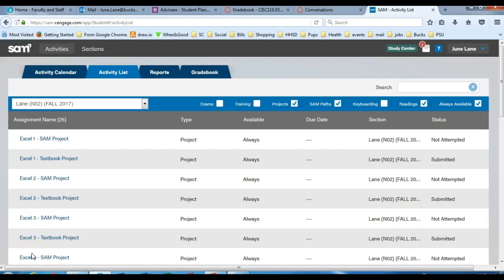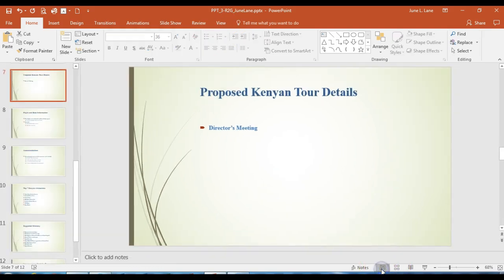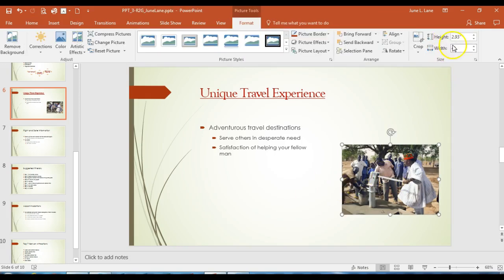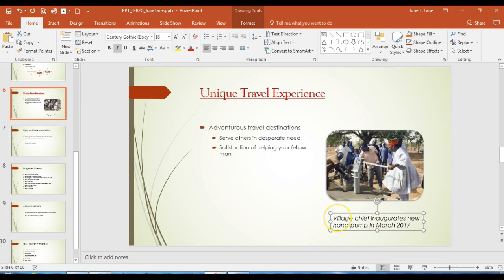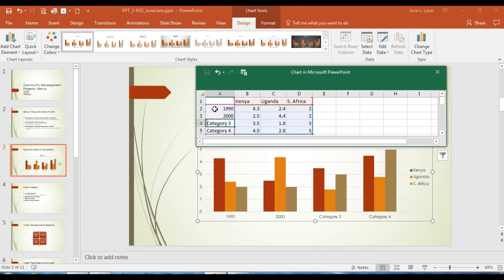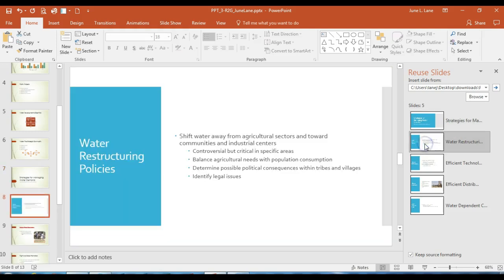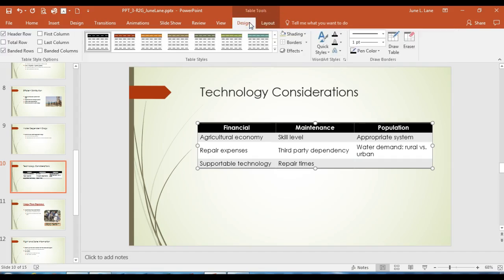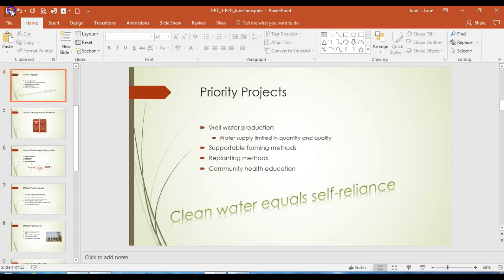SAM PowerPoint 2016 Module 3 (49:08)